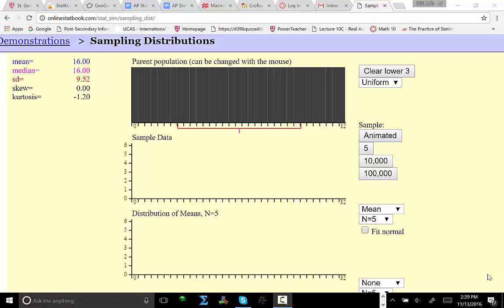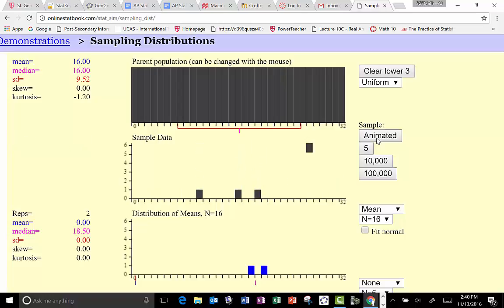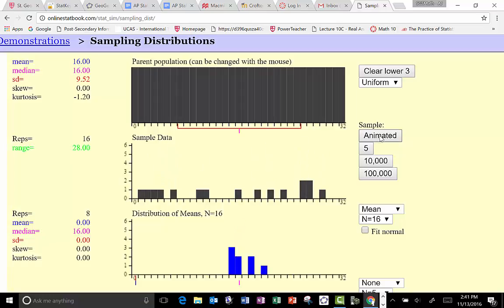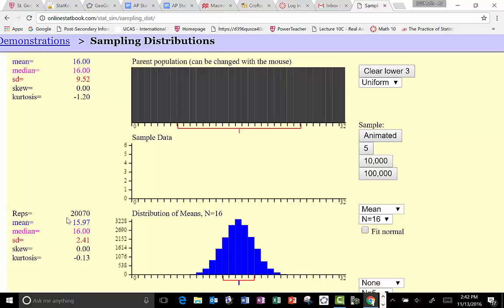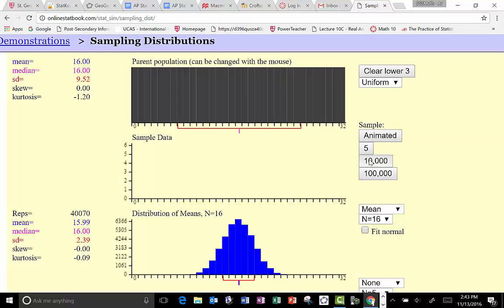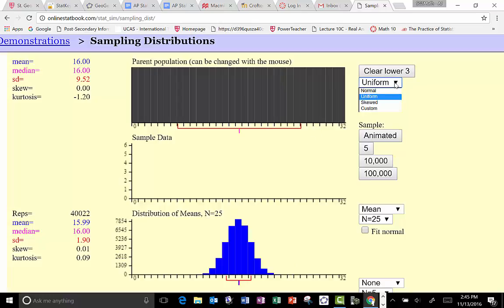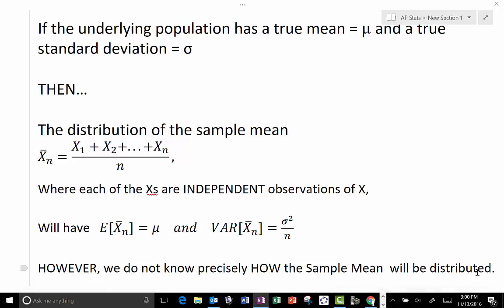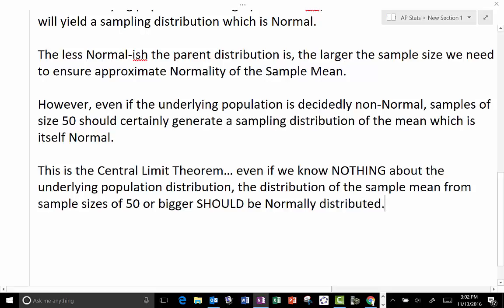Distribution of the Sample Mean